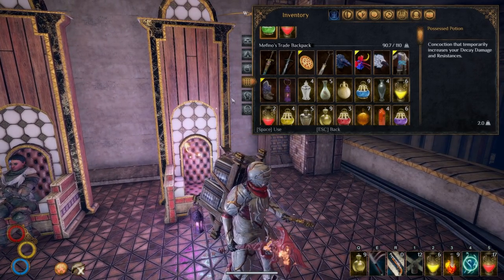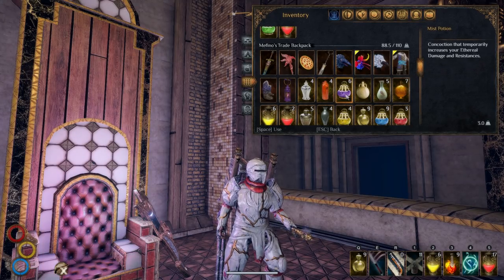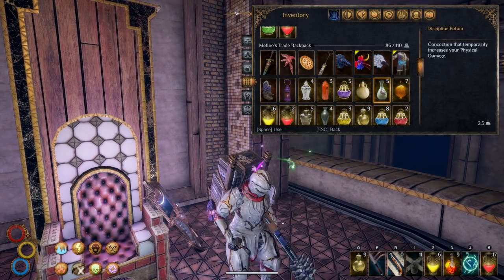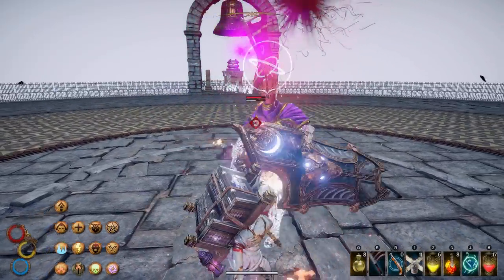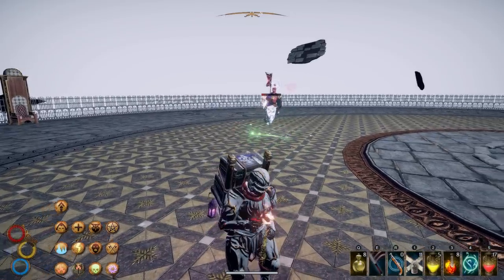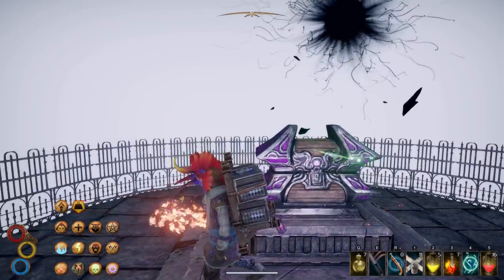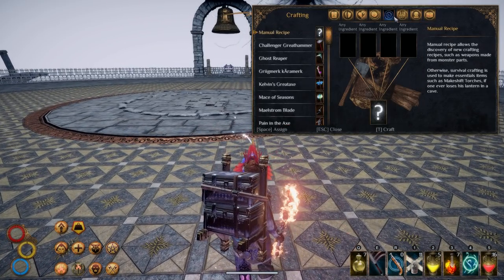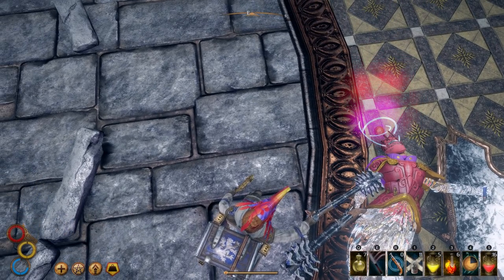Outward - new endgame boss - Levant throne room boss - the Gunmace - how to enter the boss battle